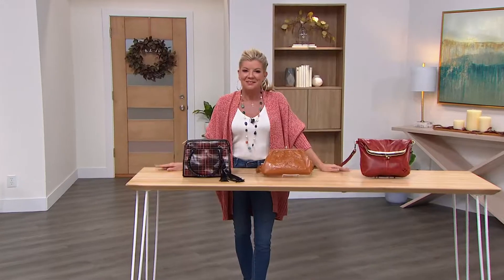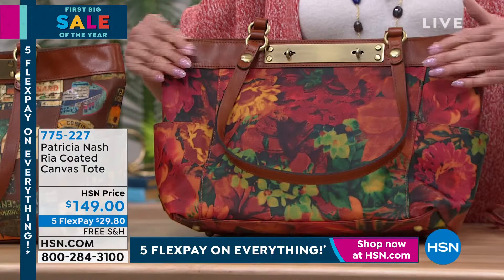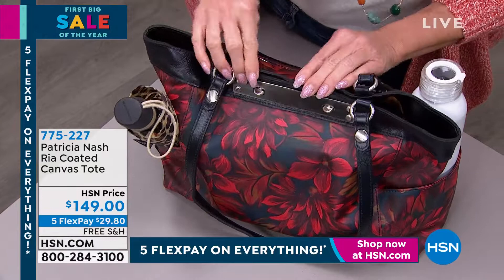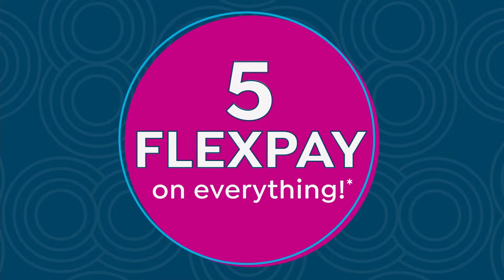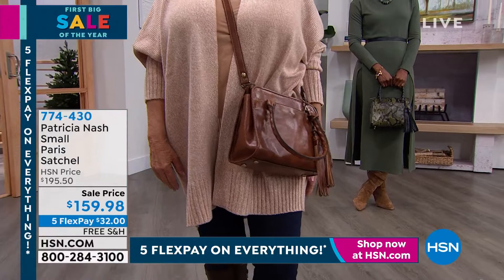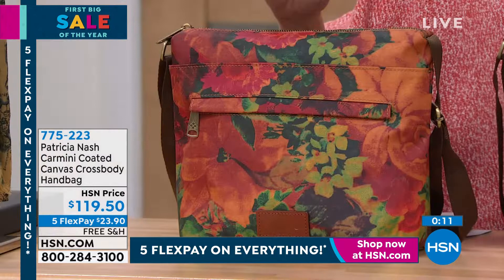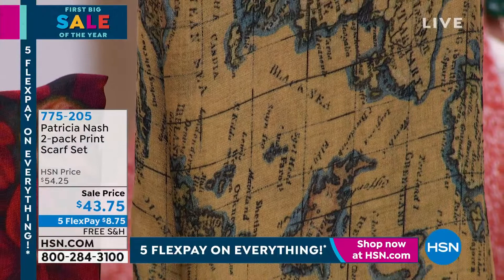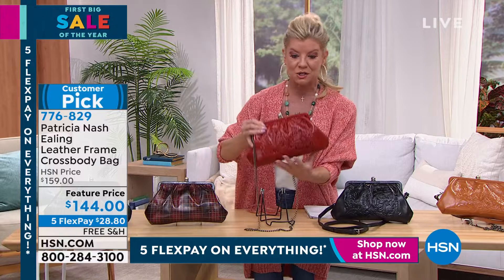HSN | Patricia Nash Handbags & Accessories 01.16.2022 - 06 PM